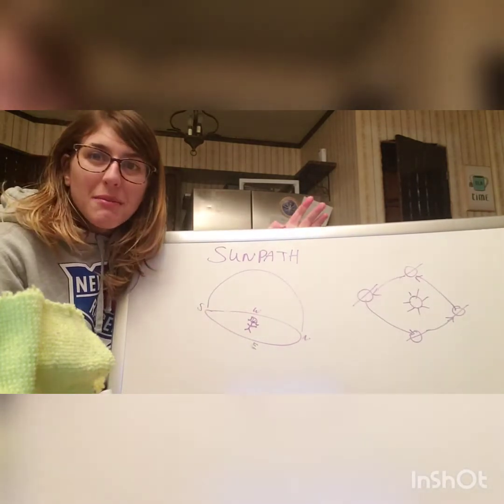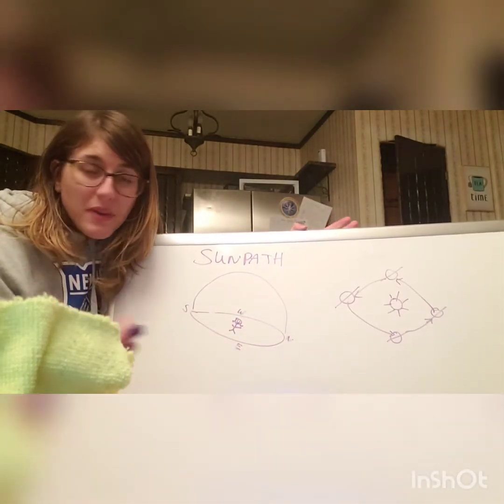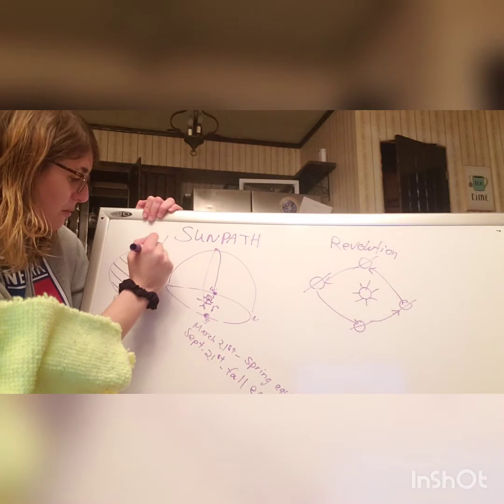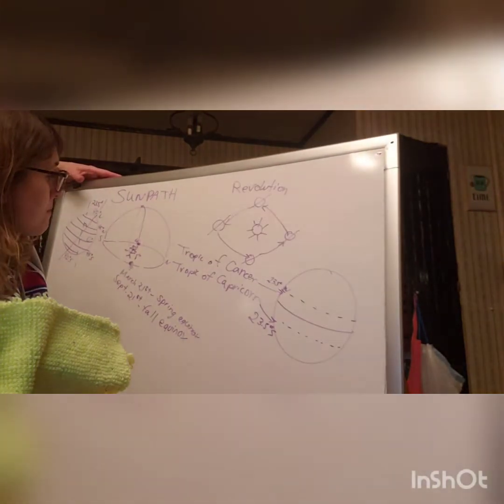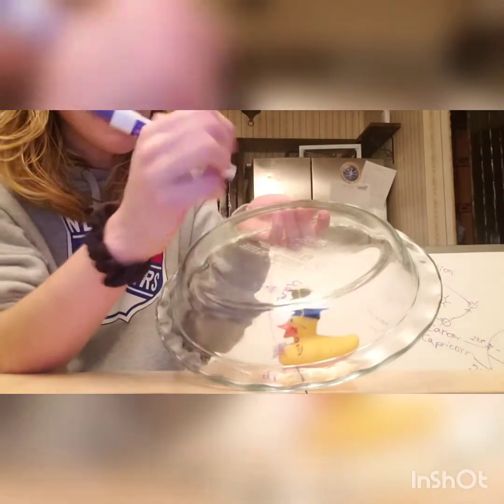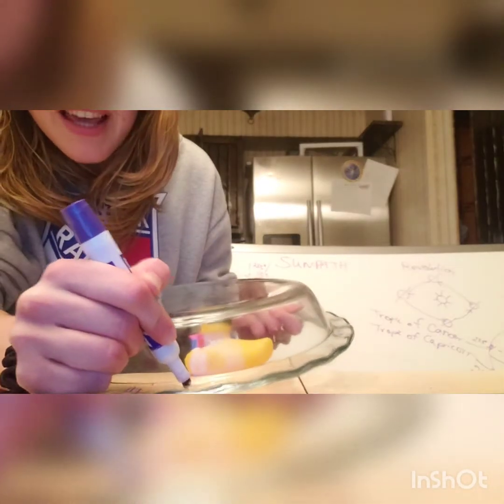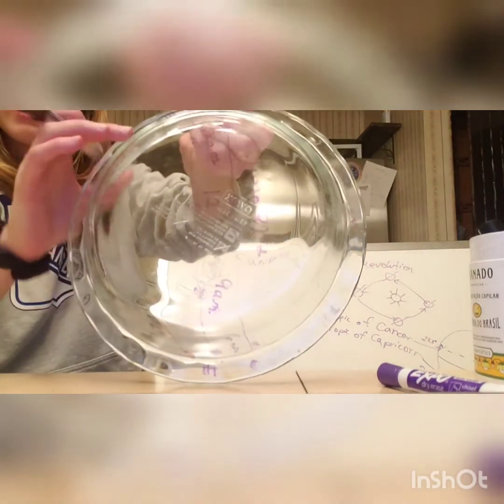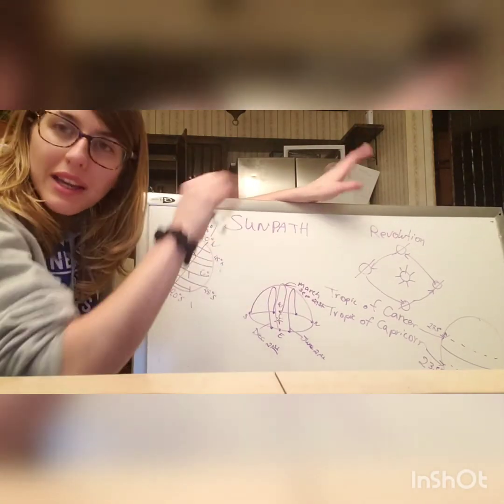Intro to Sunpaths - The Equator